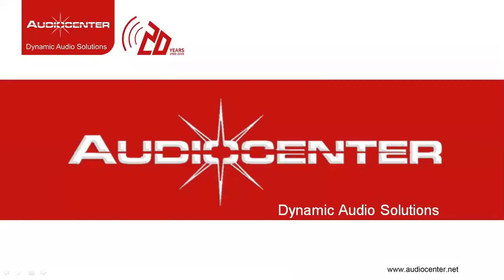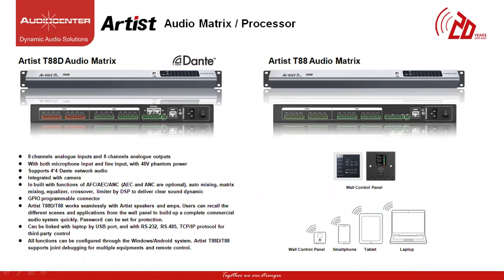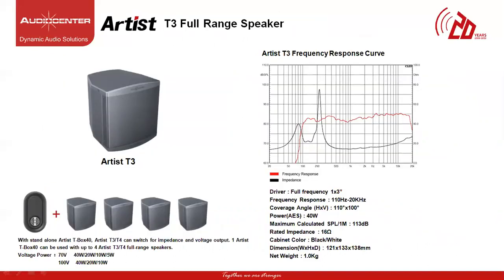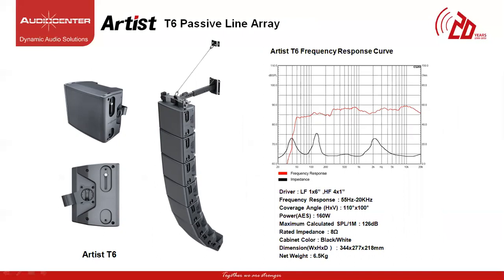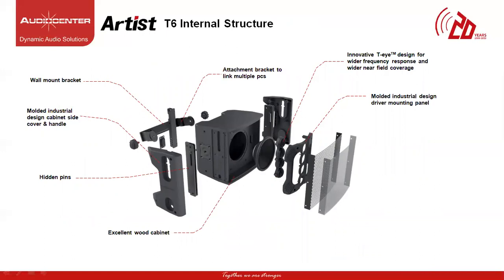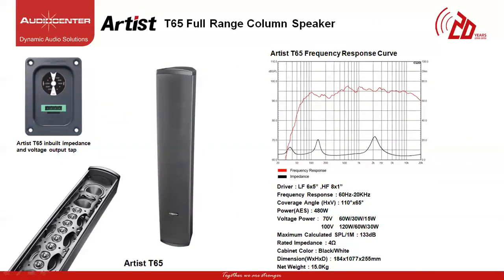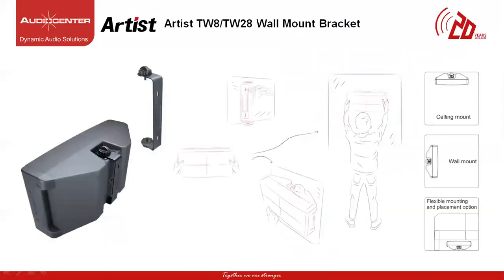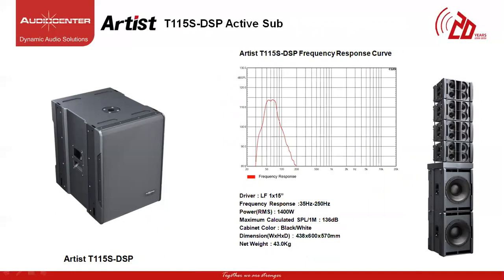Artist Series - Brief Introduction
This video presentation provides an overview of the Audiocenter's ARTIST Series - Commerical Audio solution series, including Product details, technology, components used, and features of the models.